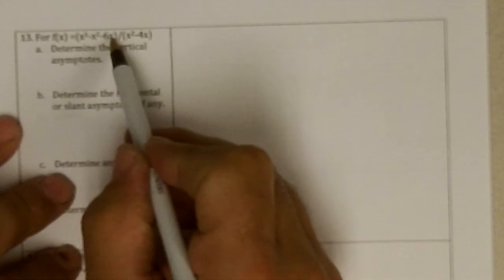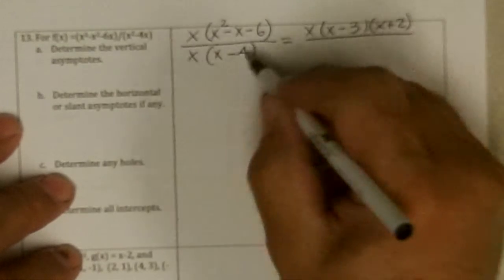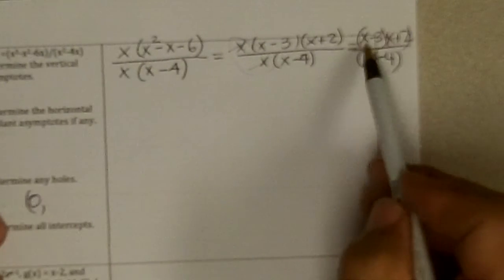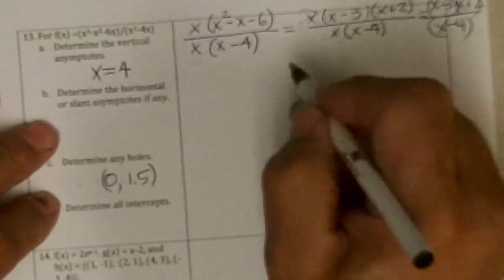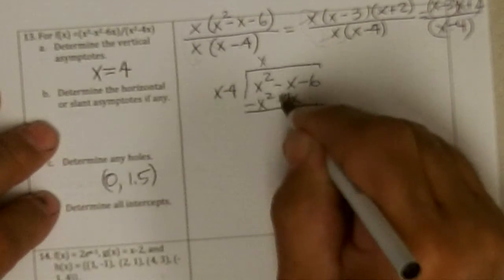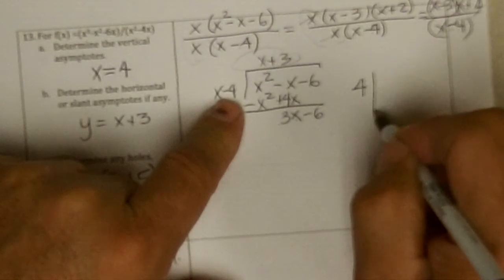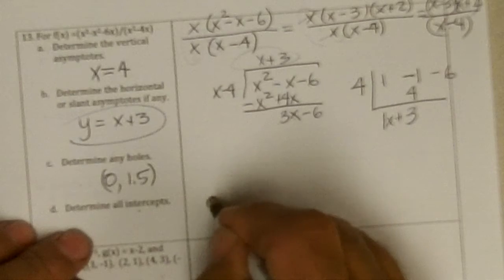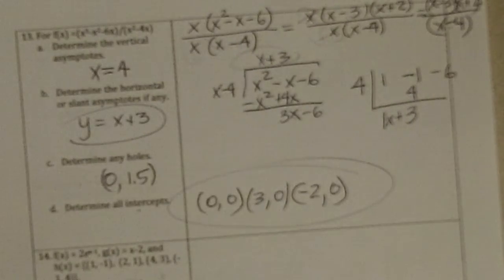153 Sample Final Pb 13